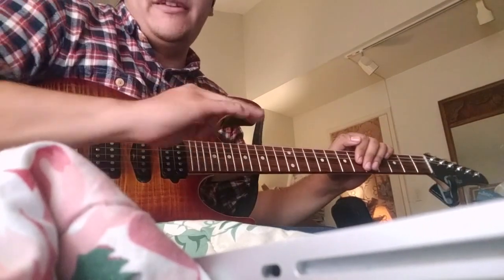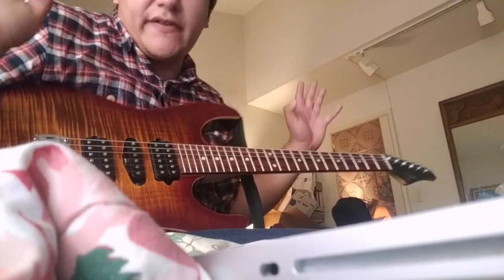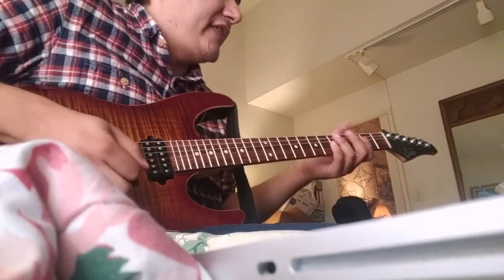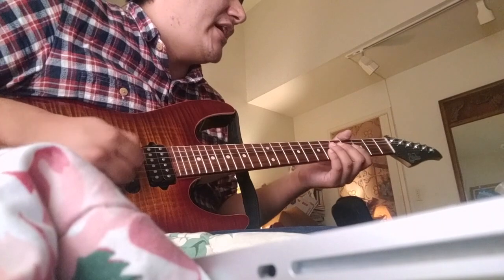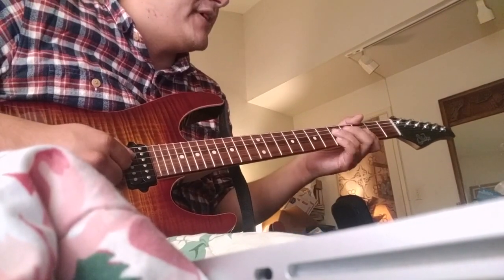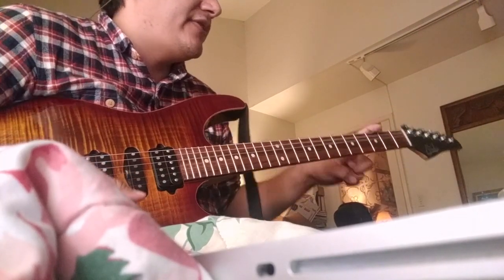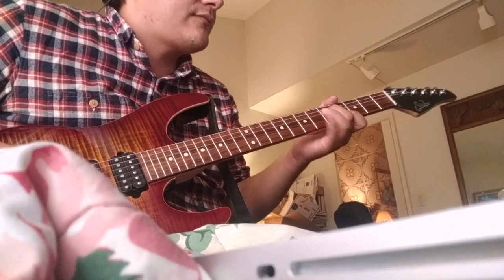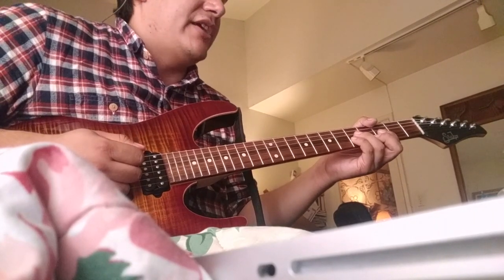Bill Withers - Kissin' My Love Guitar Lesson